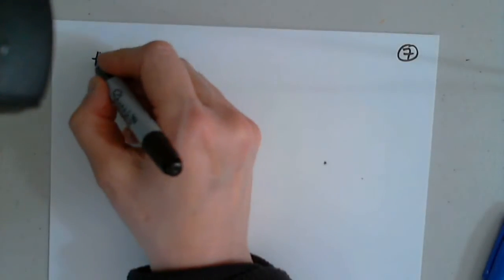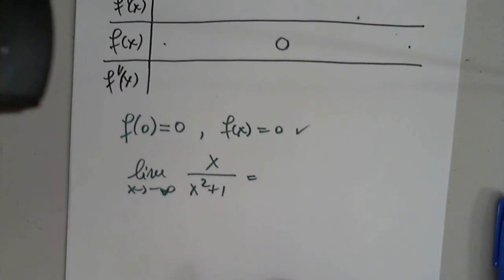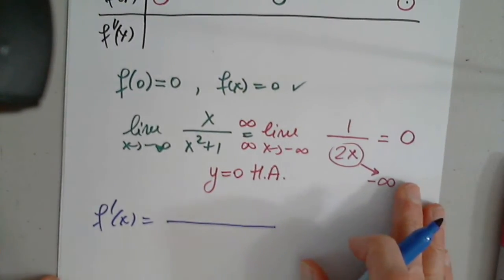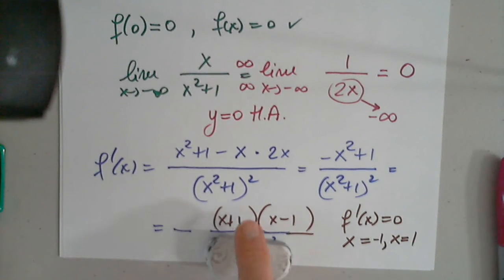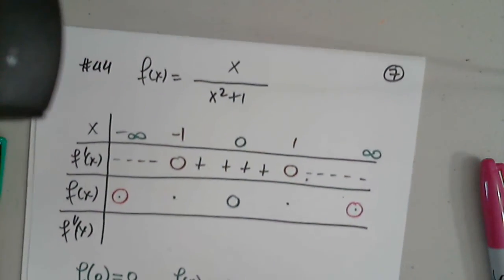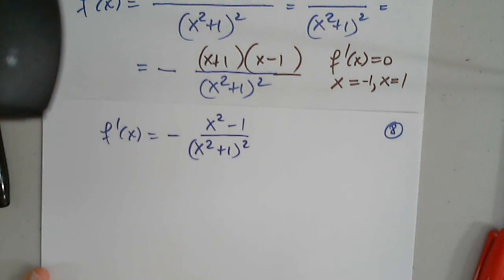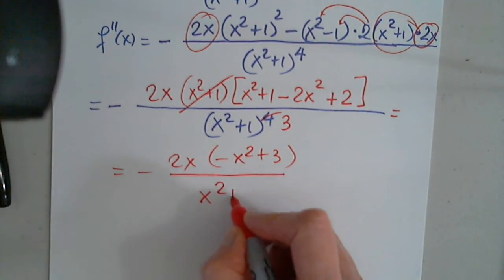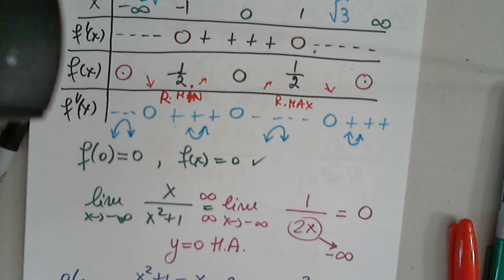MAT 230 SECTIONS 2.1 - 2.3 PART 4 MARCH 10